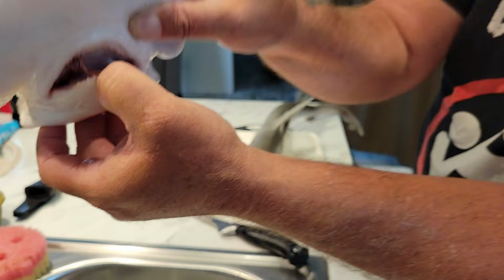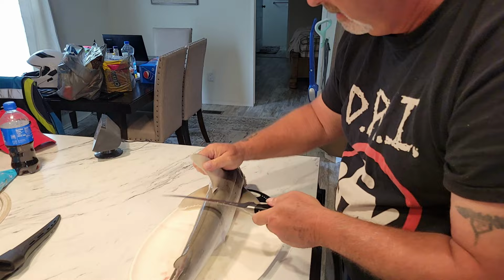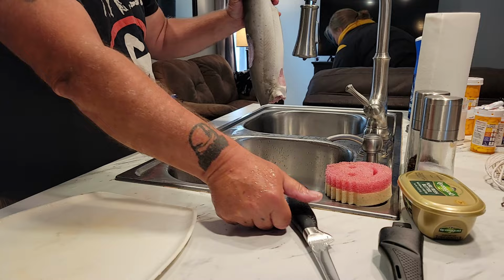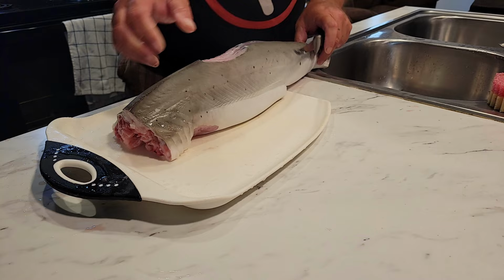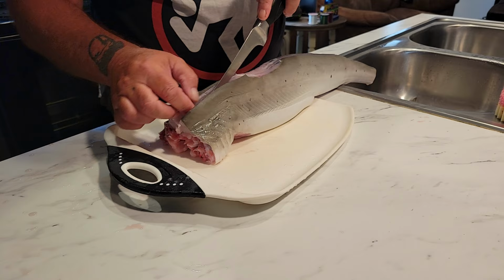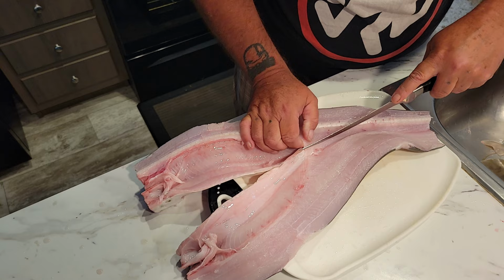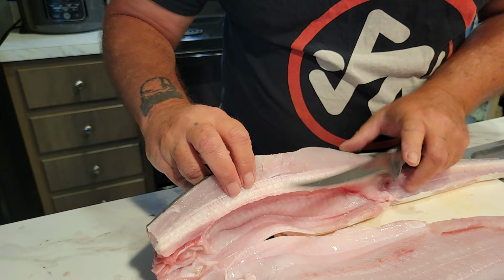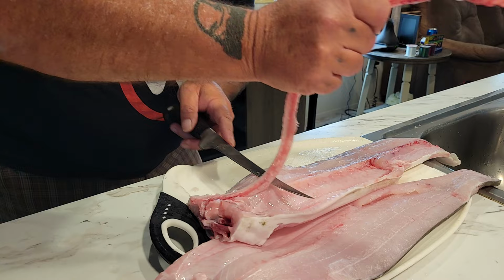Simple step by step guide to cleaning and filleting a bonnet head shark| Bonnet head sharks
Simple step by step guide to cleaning and filleting a bonnet head shark| | Bonnet head sharks In this quick and straightforward video, you will learn the essential steps to clean and prepare a bonnet head shark for consumption. It's crucial to bleed and gut the shark on the beach as they urinate through their skin. Failing to clean the shark immediately will result in a strong ammonia smell, which will taint the meat, rendering it inedible. Follow these steps to ensure that you can enjoy your fresh catch of bonnet head shark without any issues.